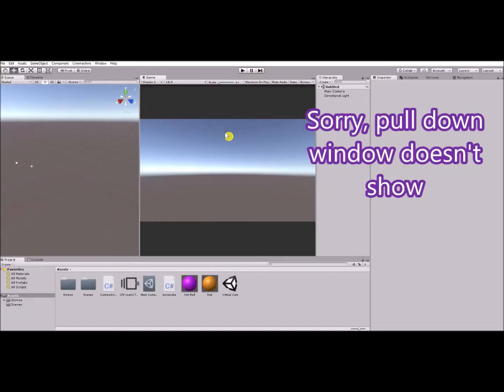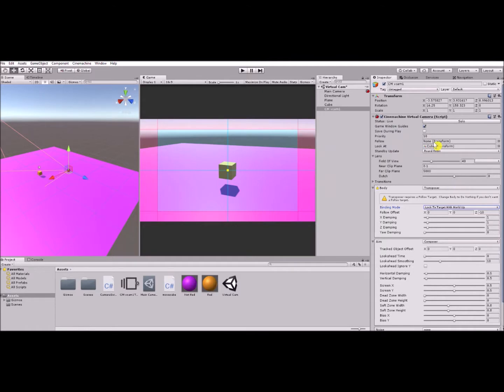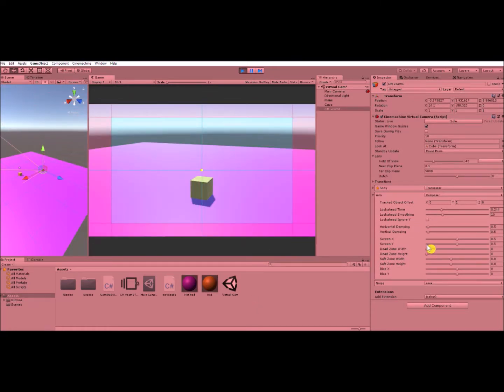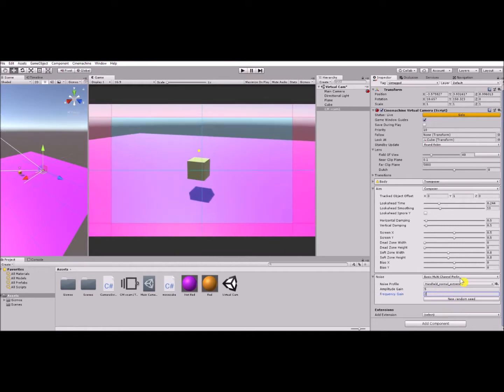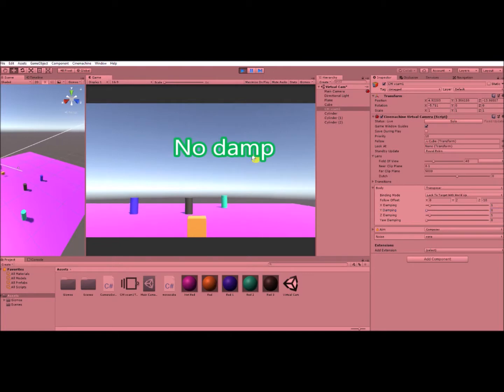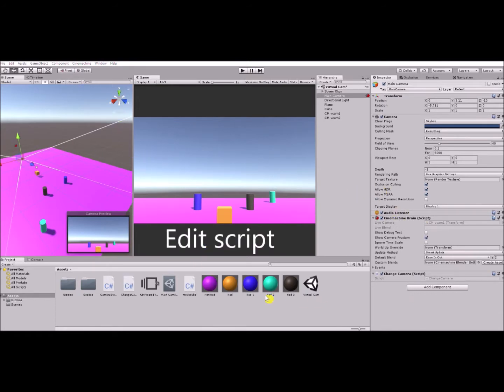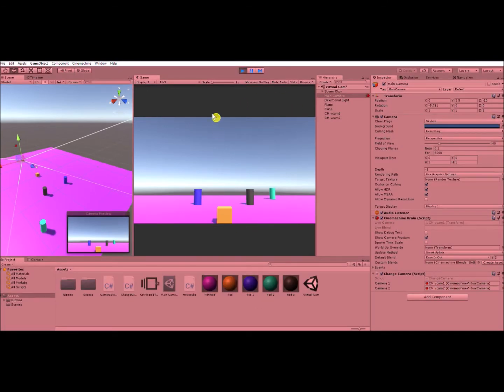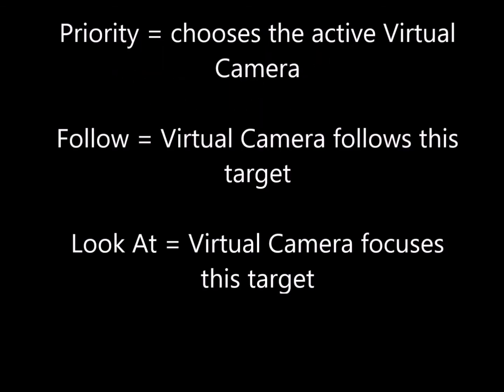Cinemachine Basics: Cameras in Unity3D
I show you the basics for game cameras using Unity3D Cinemachine. Never code your own camera again! Make games easily with no coding experience.